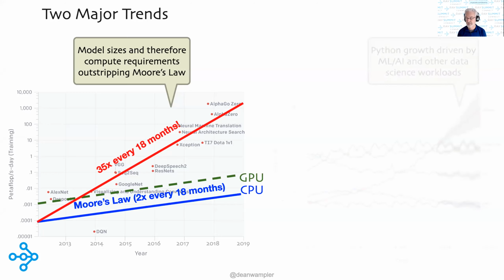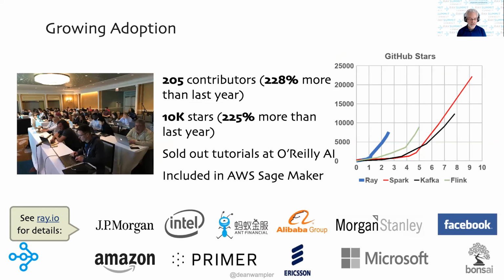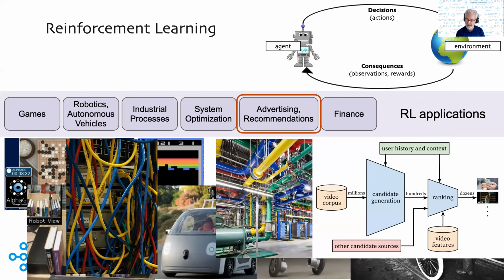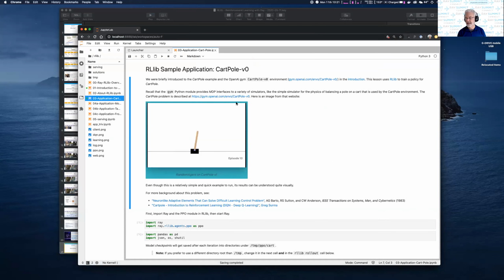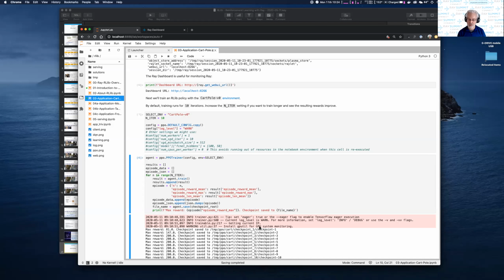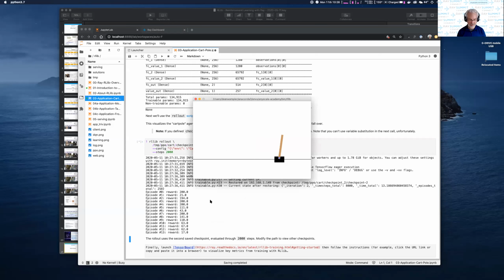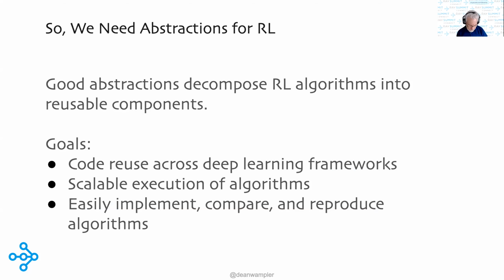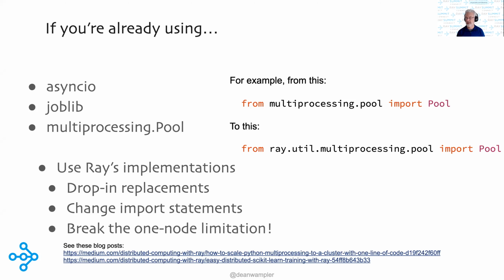#114: Highly-scalable Reinforcement Learning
Description:
In reinforcement learning (RL), an agent learns how to optimize performance solely by collecting experience in the real world or via a simulator. RL is being applied to problems such as decision making, process optimization (e.g., manufacturing and supply chains), ad serving, recommendations, self-driving cars, and algorithmic trading.
In this talk, I will discuss RLlib, a reinforcement learning library built on Ray with a strong focus on large-scale execution and scalability, ease-of-use for general users, as well as customizability for developers and researchers.
RLlib offers autonomous task-learning via many common RL algorithms and it scales from a laptop to a cluster with hundreds of machines. It is used by dozens of organizations, from startups to research labs to large organizations. You will see RLlib in action with a live demo.